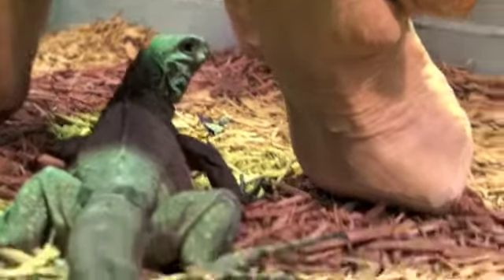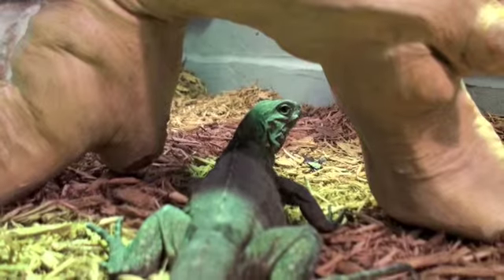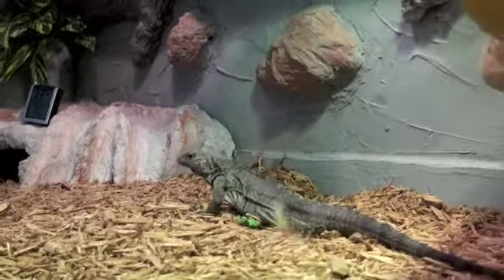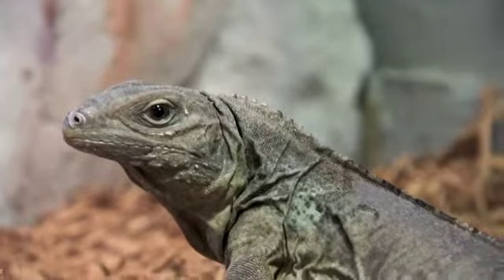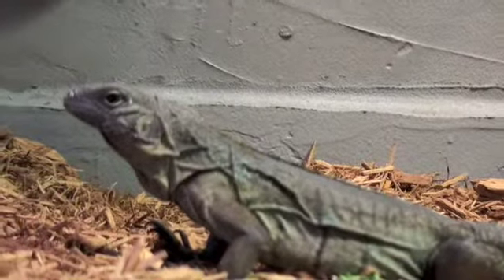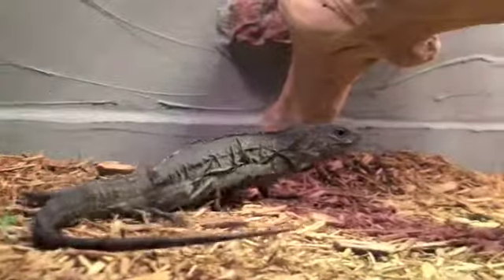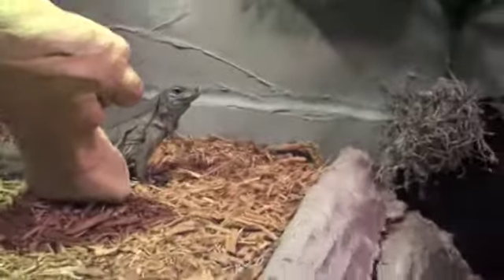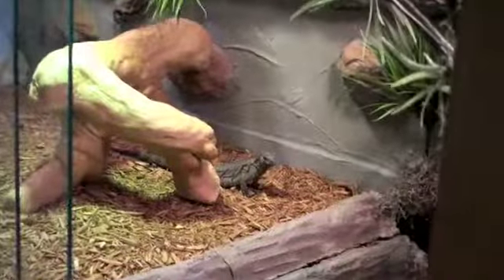Cayman our Lewisi x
Here is our Cyclura Lewisi cross. His name is Cayman. He is from Tom Crutchfield. We have had him a few months. He is skittish in the enclosure. Once out he calms down alot. The enclosure is from Jworlds.